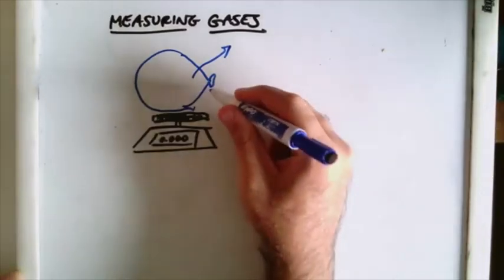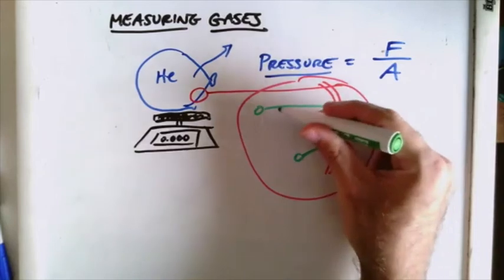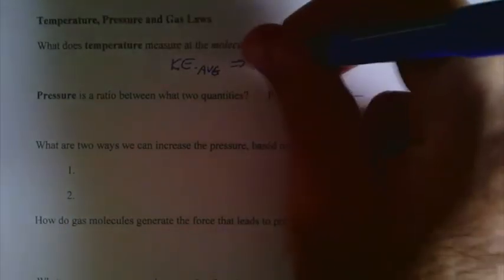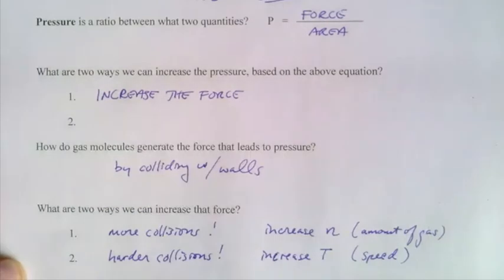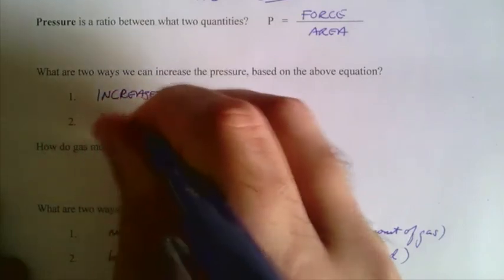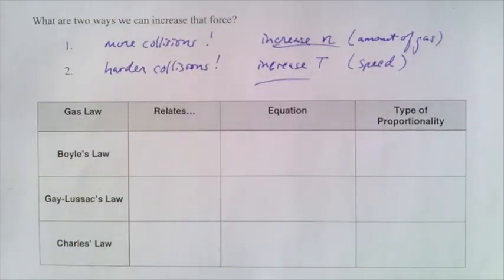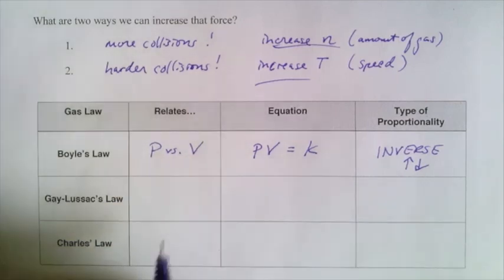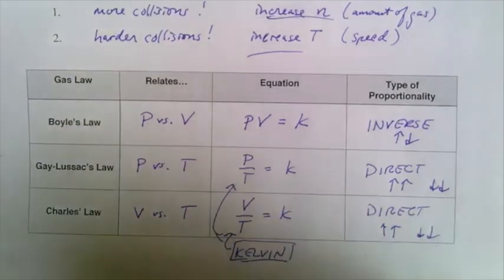Introduction to Gas Laws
Examining the relationships between pressure, volume and temperature through a couple of home demos.